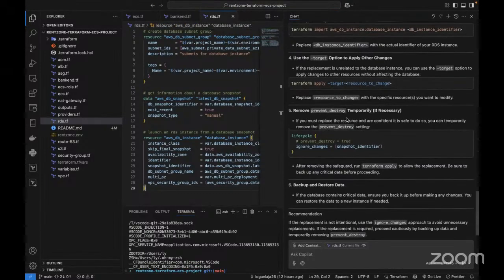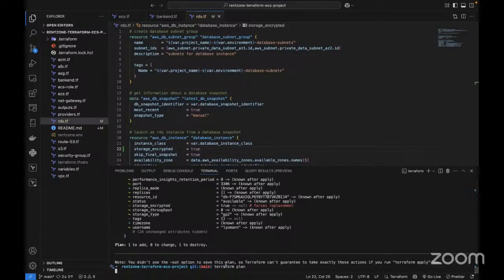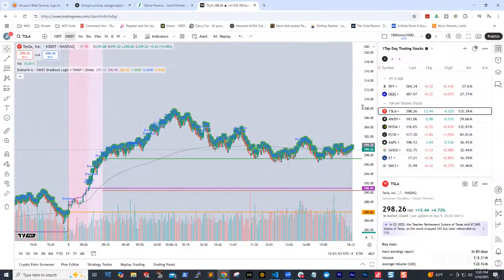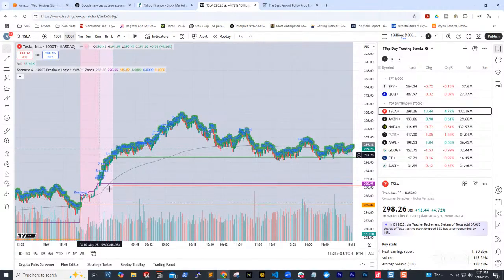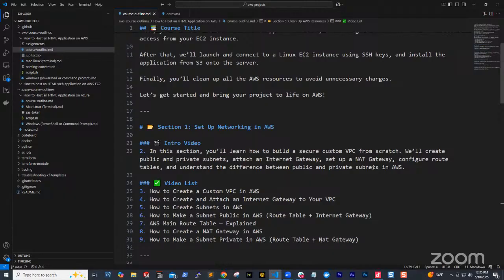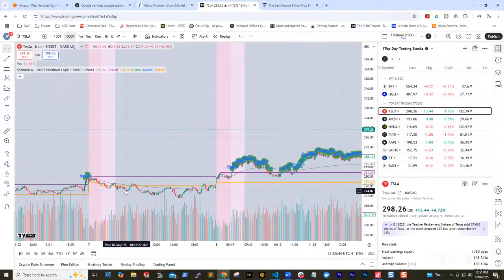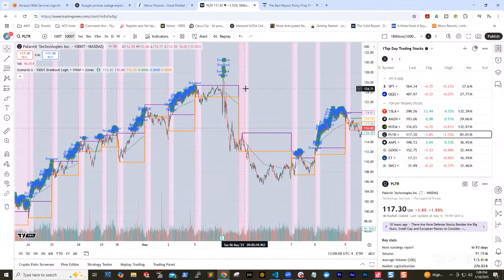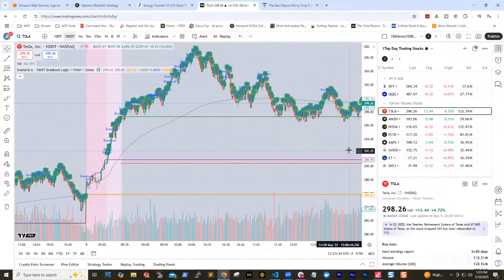AWS Cloud/DevOps Mentorship and Workshop 4/26/2025